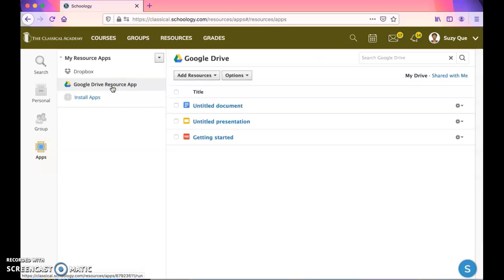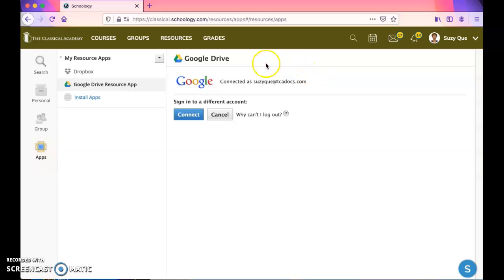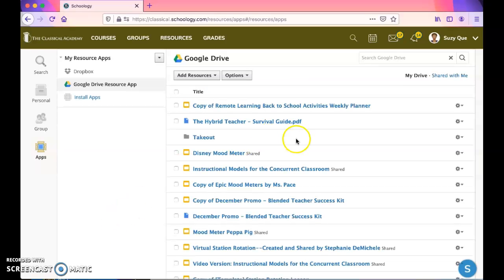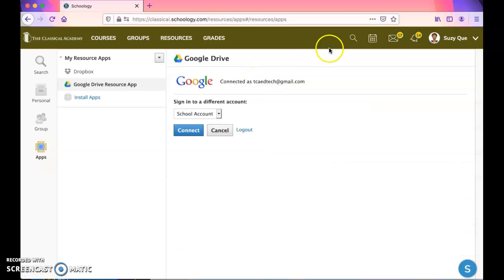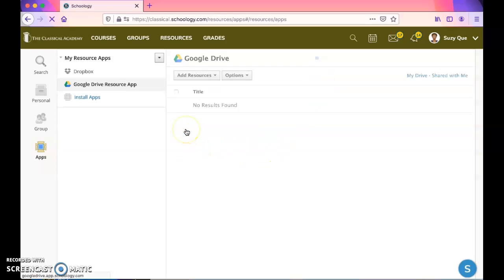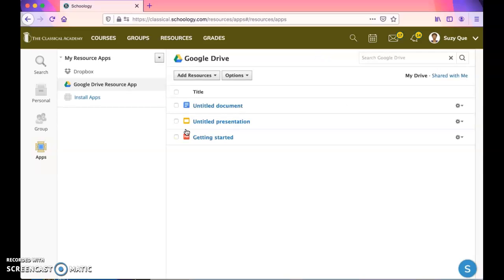Reconnect Google Drive App in Schoology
If the Google Drive Resource app is not connected to your school docs account, this video shows you how to reconnect.